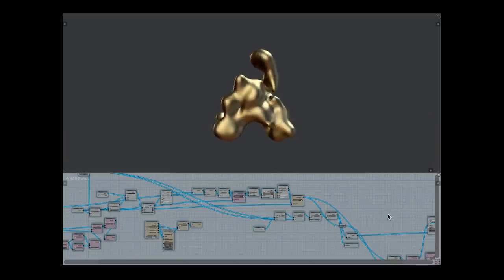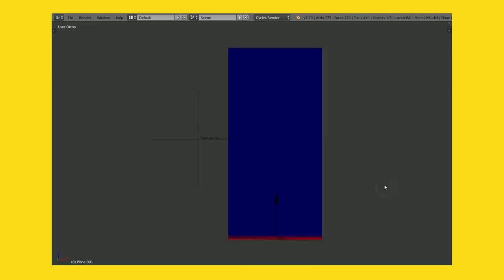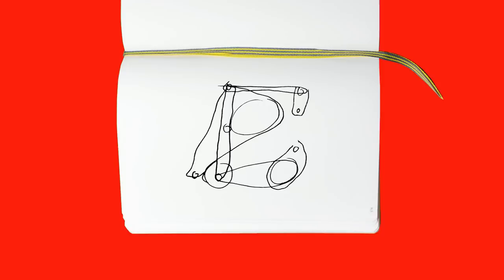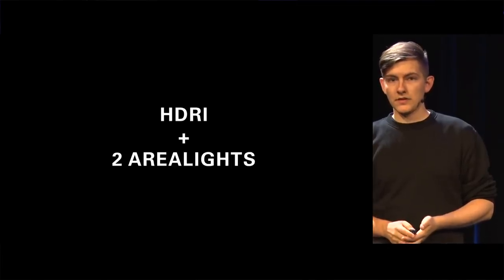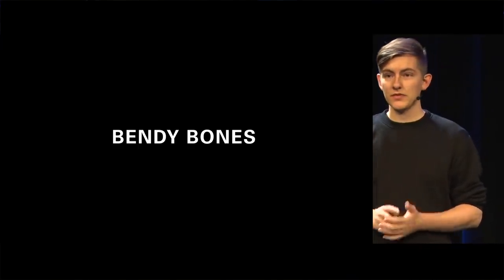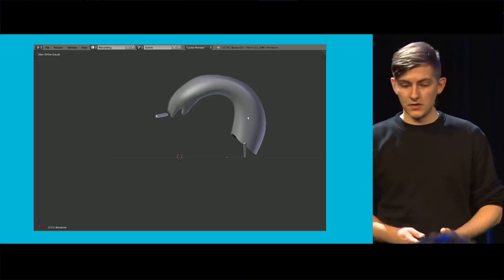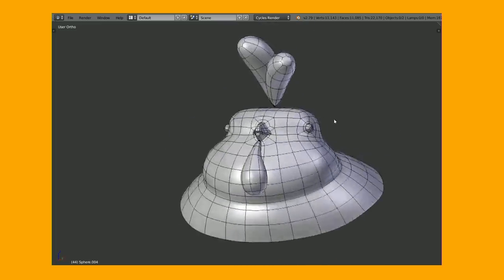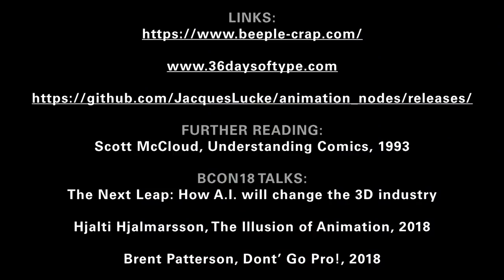Make it Move - Illustration with Animation in Mind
"Make it Move - Illustration with Animation in Mind" by Alexander Mitzkus
Friday 26 October 16:30 at the Theater.